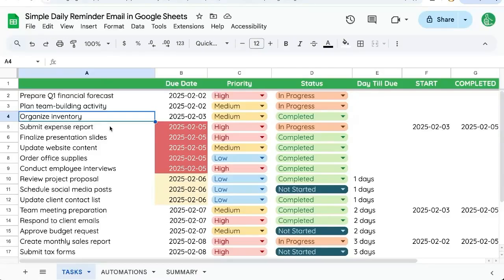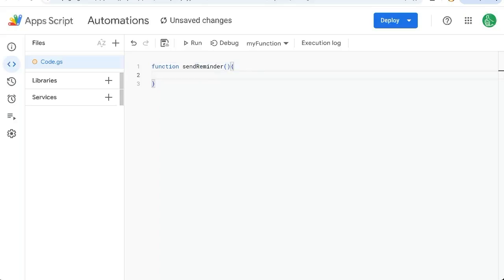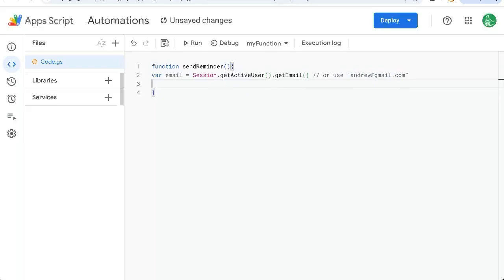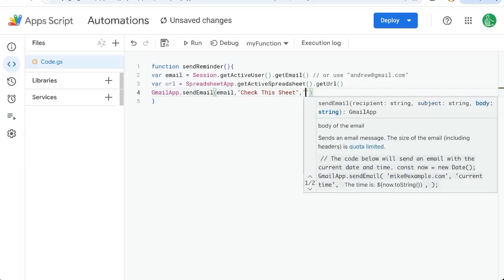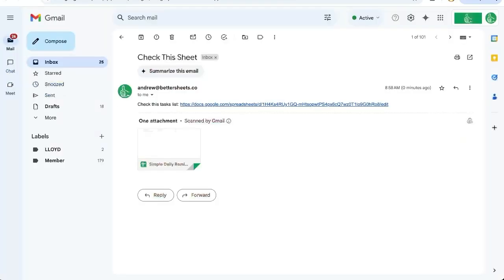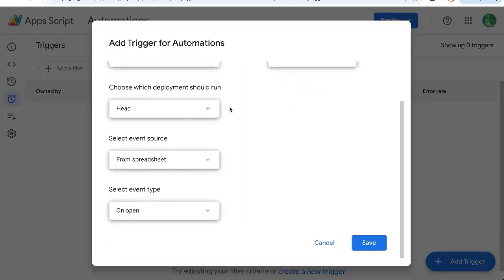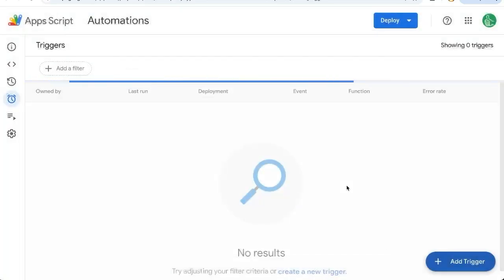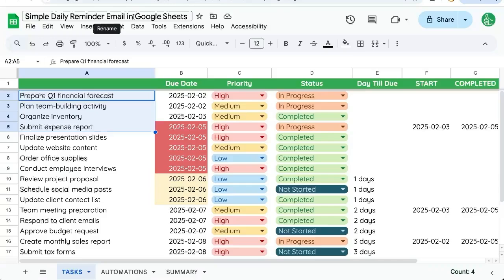Simple Daily Reminder Email in Google Sheets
How to Automate Daily Reminder Emails with Google Sheets

In this tutorial, learn how to automate daily reminder emails using Google Sheets and Apps Script. This step-by-step guide will show you how to create a function to send reminder emails, set up triggers to automate the process, and customize email contents. Perfect for those who use their inbox as a to-do list and want to ensure they never miss their tasks.

00:00 Introduction to Daily Reminder Emails
00:14 Setting Up the Apps Script
00:17 Creating the Send Reminder Function
00:46 Configuring Email Details
01:15 Testing the Script
01:40 Setting Up Daily Triggers
02:19 Managing Triggers
02:29 More Automations